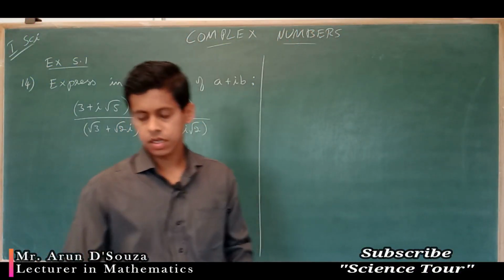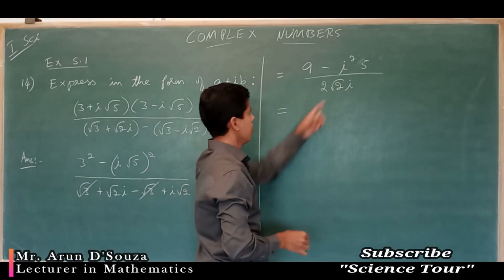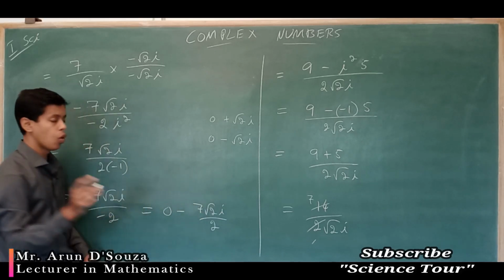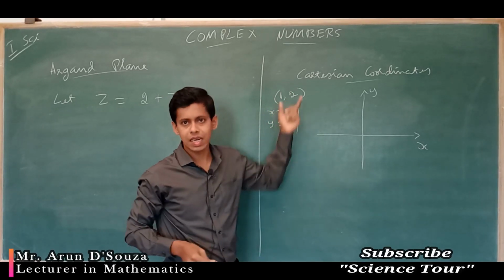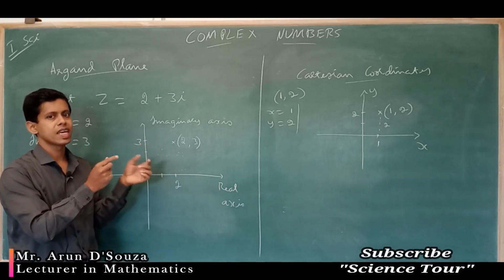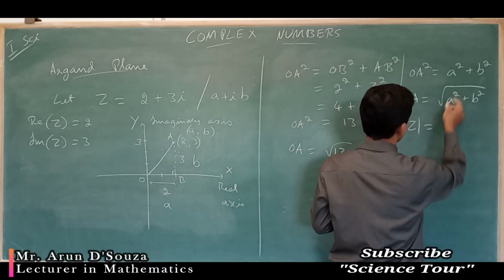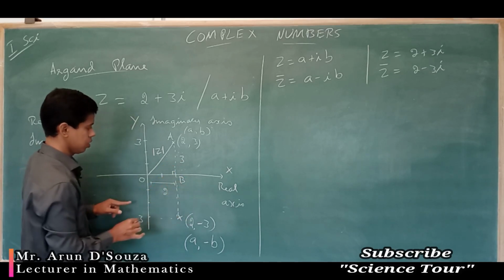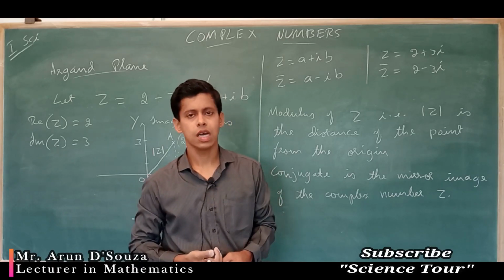Complex Numbers | Argand Plane in Mathematics | Science Tour Class 11 Maths online class | NCERT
COMMERCE: CEBA/HEBA/EBAS

SCIENCE:  PCMB/PCMC/PCMS